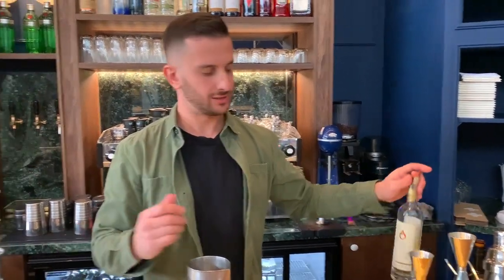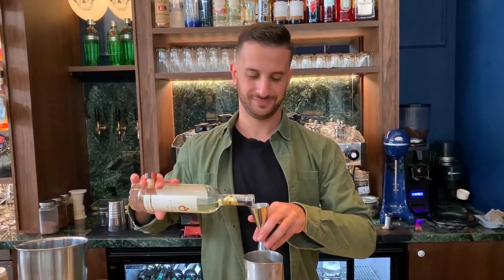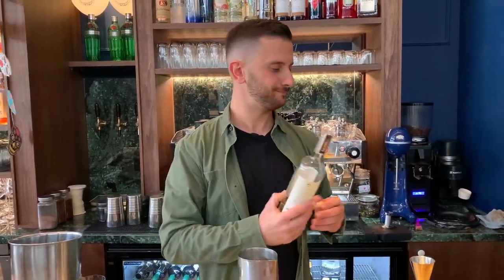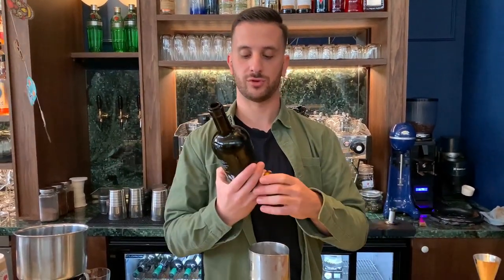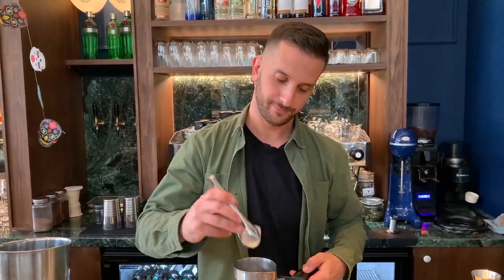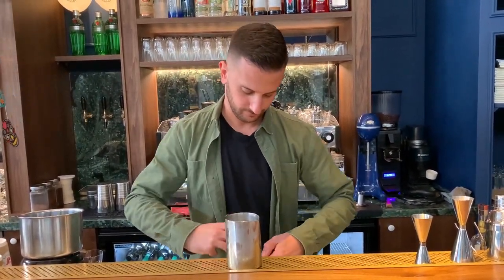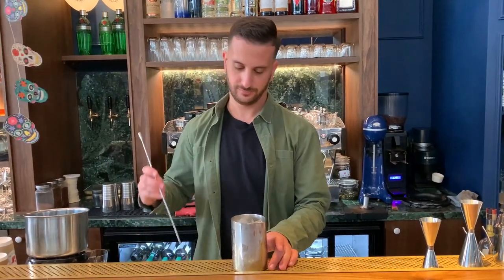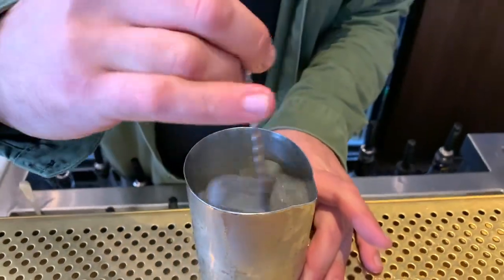Dimitris Roussos from Mr. Fox the Bar (Athens): Greektini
Dimitris Roussos from Mr. Fox the Bar makes us twist on a classic martini cocktail, Greektini